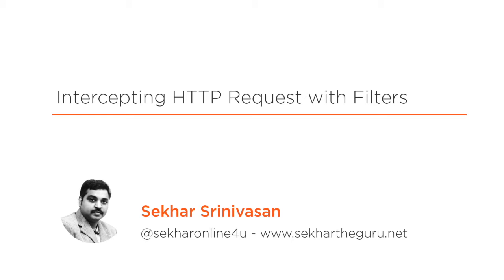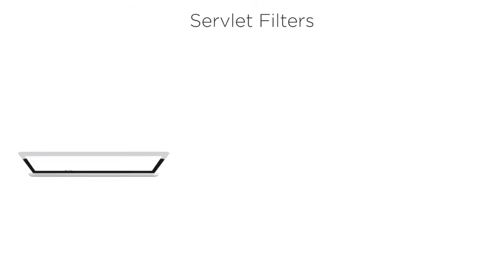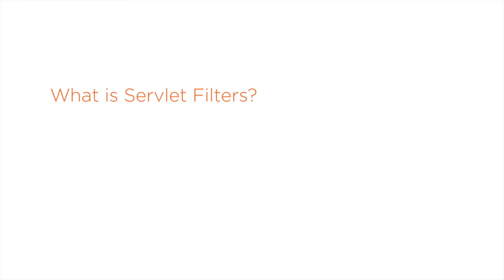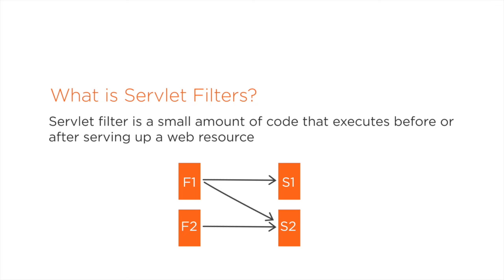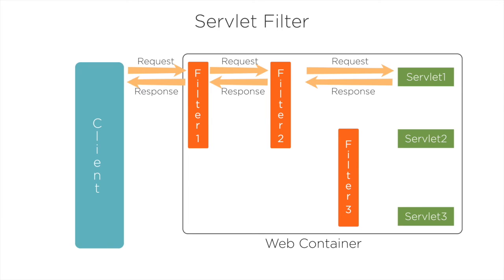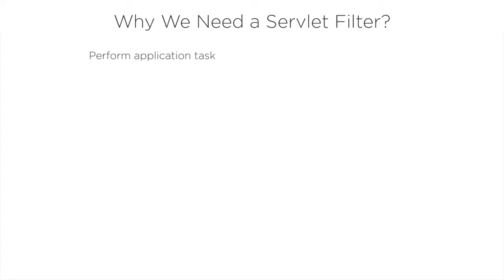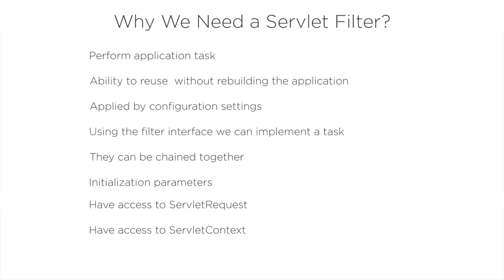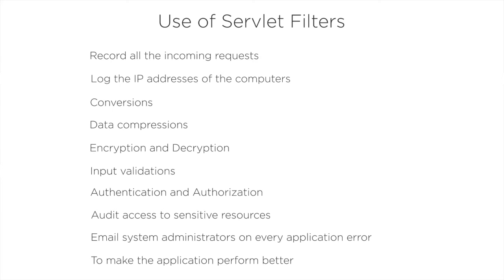Understanding Java Servlet Filter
In this video we will Understanding Java Servlet Filter, Servlet Filter to intercept request/response for processing,javax.servlet.Filter,web.xml filter,login filter example within 5 mins.